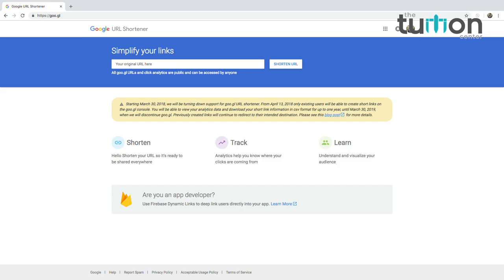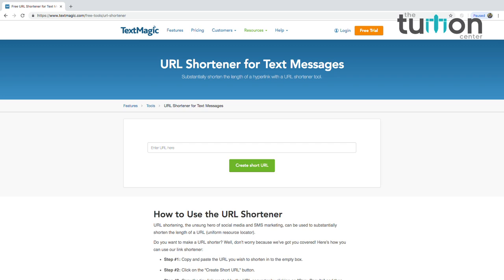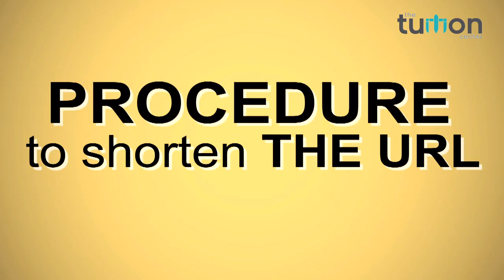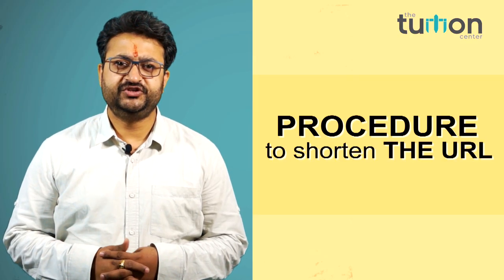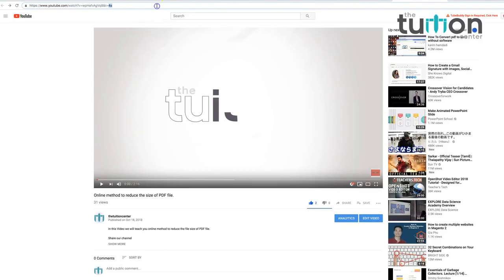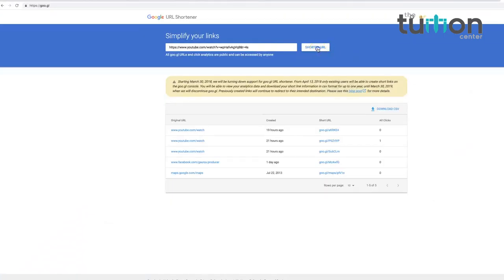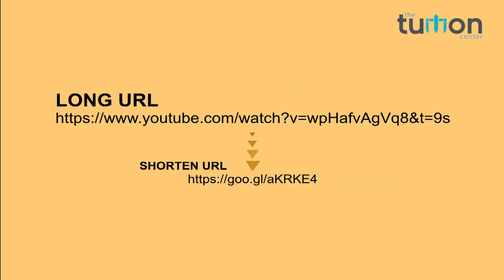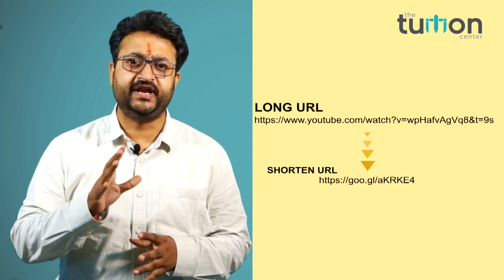How to shorten the url? यूआरएल कैसे छोटा करें?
What your Video is all about.
In this Video we will tell you how can you shorten your URL using websites.
tags How-to, URL, Shorten URL, URL Shorten, URL Shortener, URL Shortener website,

Methods and procedure to shorten the URL:
• There are many websites to help you in this. Some of the websites are:

You can shorten your url in very few simple steps.
Procedure to shorten the url:-
3. Click shorten url

URL shorten for Facebook, Shorturl, Best URL Shortener, Tiny URL, How-to (media genre)Hyperlink, How to shorten a URL, How to shorten url using free tool, url shortening (website category), how to shorten youtube uel, custom short url,